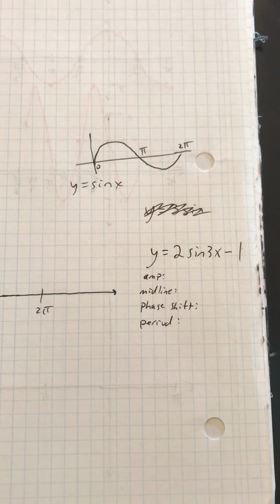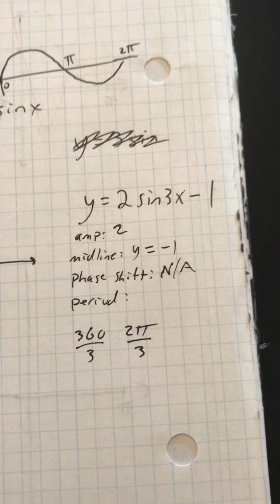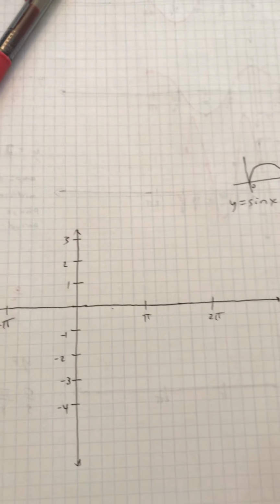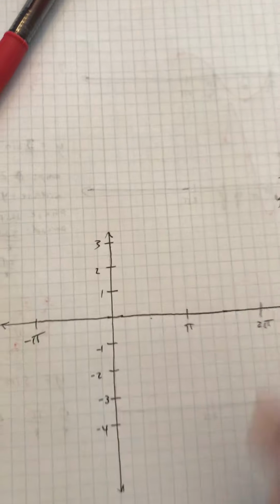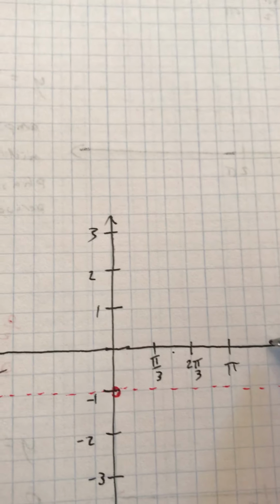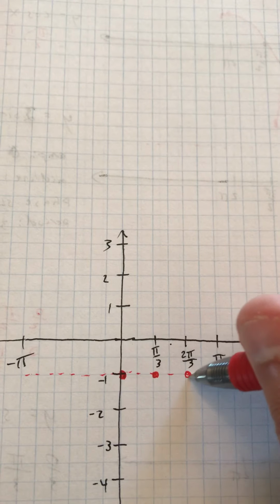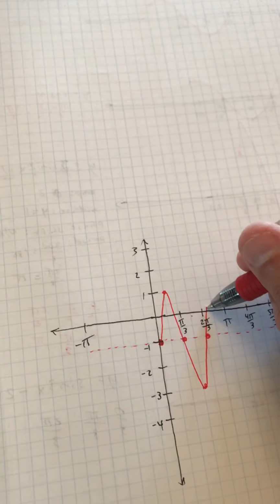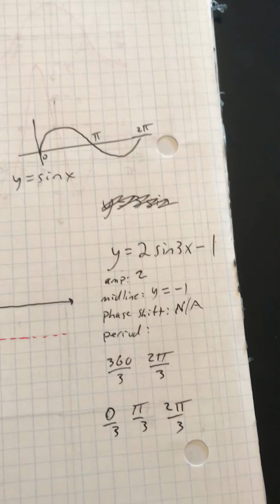Graphing Sinusoidal Functions Part II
Additional example of graphing a sine function with transformations.